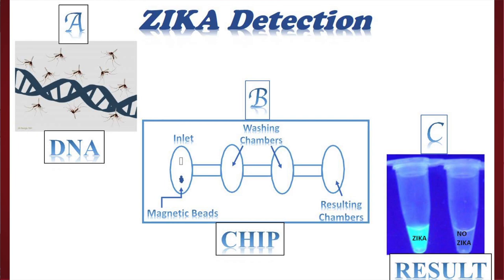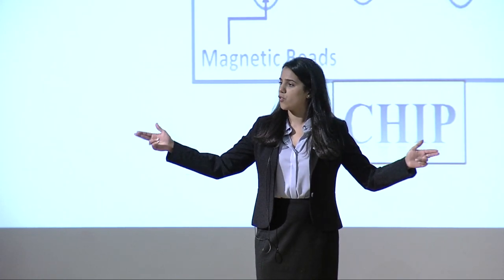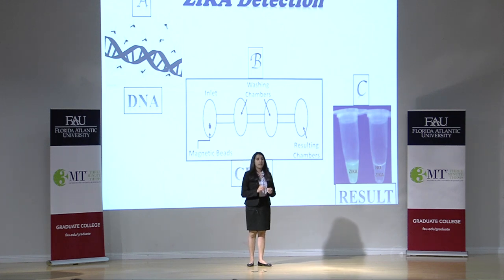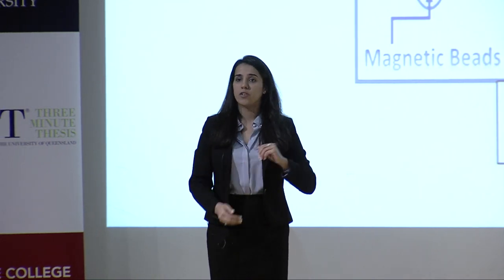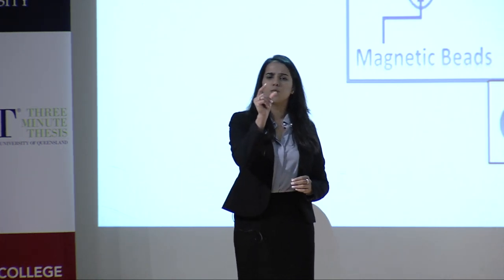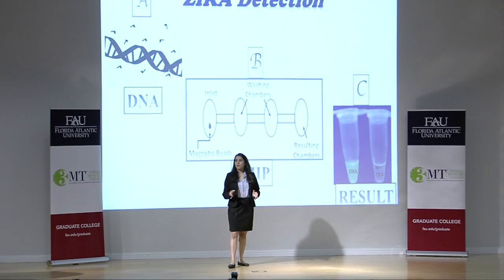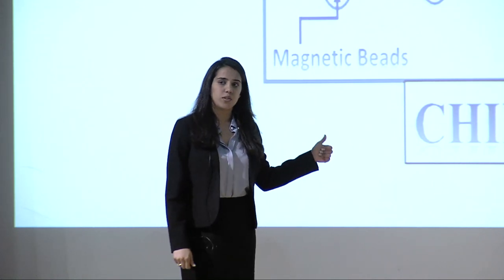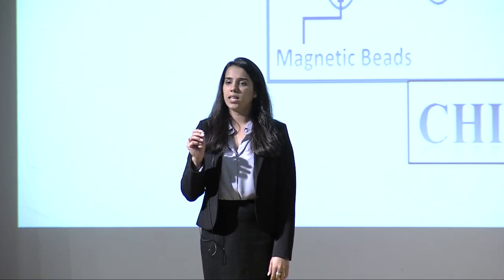FAU 2018 3MT® Three Minute Thesis Championship - Sandhya Sharma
"Point of Care Diagnostic - Zika Detection"

Heat 3 Winner: Sandhya Sharma
Sandhya is a Ph.D. student in the Electrical Engineering Department of the College of Enginerring and Computer Science. Sandhya's advisor for this project is Waseem Asghar, Ph.D.

Congratulations to Florida Atlantic University's third-annual Three Minute Thesis (3MT®) Championship winners! Over 400 individuals attended the Championship in person and via live stream on Friday, November 2 to watch some of the University's top graduate students share their research in only three minutes.

Following seven 3MT® Heats comprised of over 100 graduate students representing each college and a range of disciplines, 25 graduate students advanced to compete at the Championship. Congratulations to all of the graduate students who competed at the Heats!